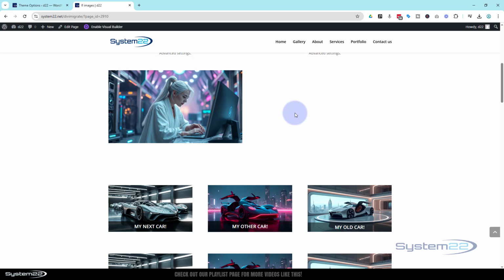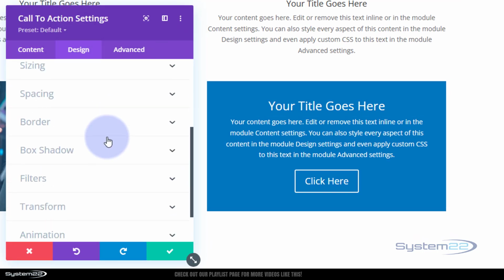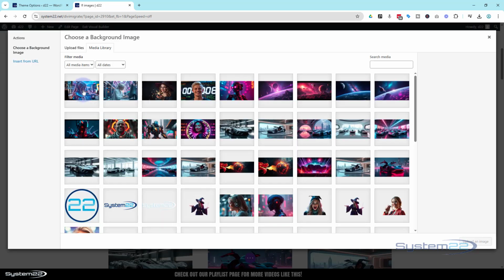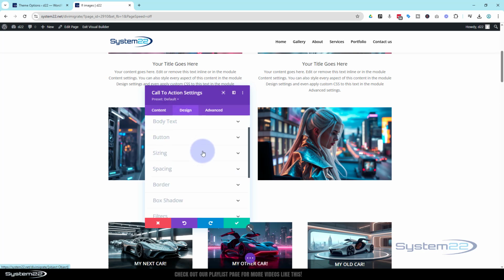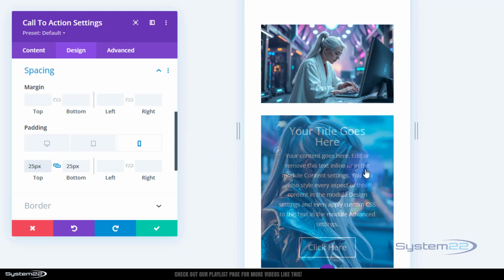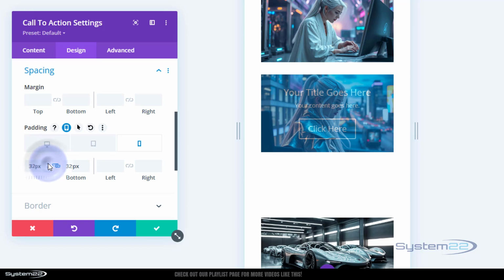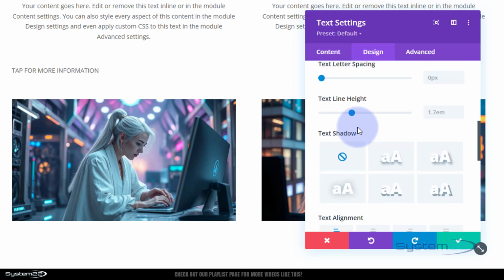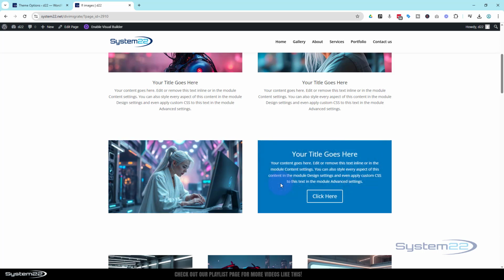Divi Hack! Create a Jaw-Dropping Text Hover Effect Over Scaling Images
Learn how to create an eye-catching Divi Theme Scaling Text to Image Hover Effect using the powerful Call to Action Module and the inbuilt opacity filter. This effect enhances user engagement by making text dynamically scale when hovered over an image, creating a sleek and modern design. No complex coding is required—just a few simple tweaks using Divi’s built-in tools to achieve a smooth, professional hover animation.

In this tutorial, we’ll guide you step by step to set up this scaling text hover effect effortlessly. Whether you're designing a landing page, portfolio, or blog, this technique will add an interactive touch that grabs attention. Perfect for showcasing key messages or CTAs, this effect works seamlessly across any Divi Theme layout.

v=ZAO2MH0dQtk&list=PLqabIl8dx2wo8rcs-fkk5tnBDyHthjiLw

v=rNhjGUsnC3E&list=PLqabIl8dx2wq6ySkW_gPjiPrufojD4la9